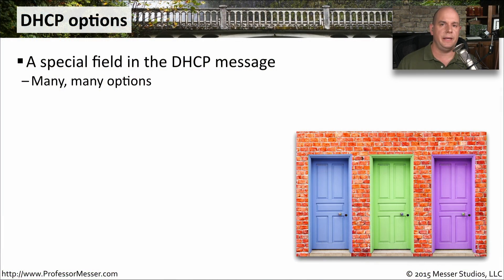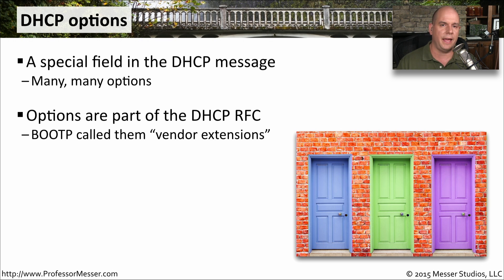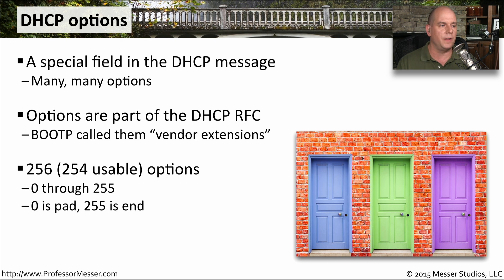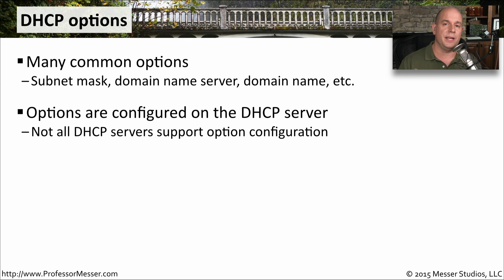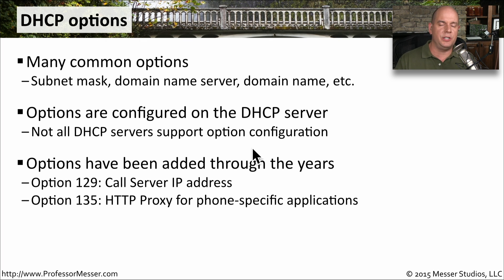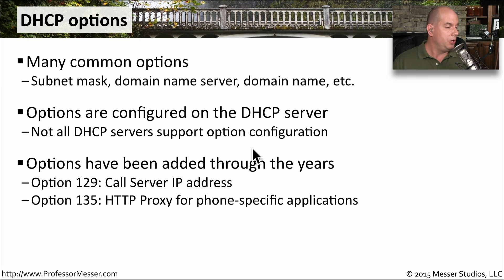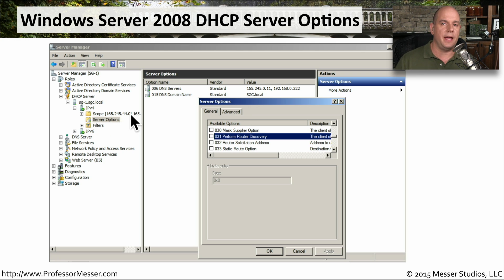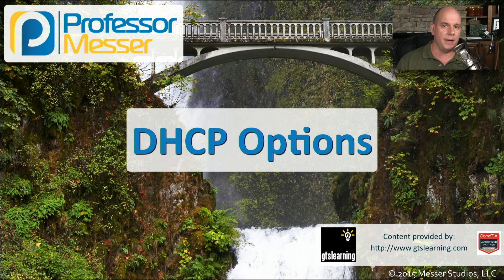DHCP Options - CompTIA Network+ N10-006 - 1.3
A DHCP assignment can configure more than just an IP address, subnet mask, and default gateway. In this video, you’ll learn about DHCP options and how they are used on our modern networks.